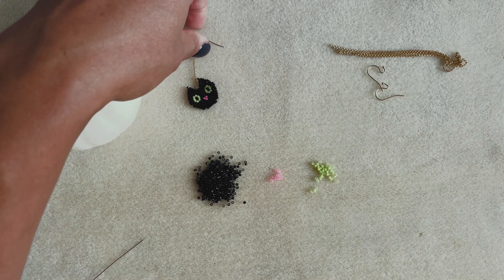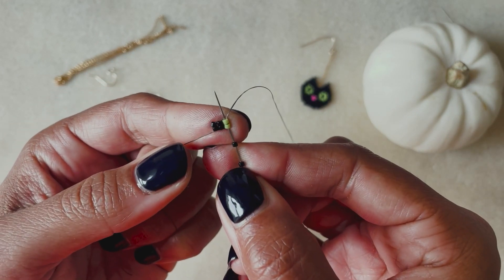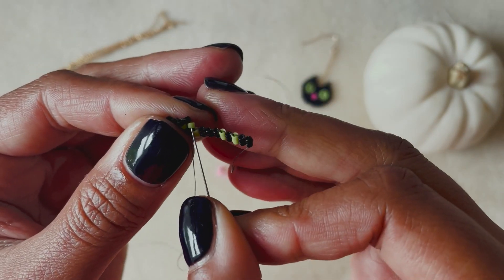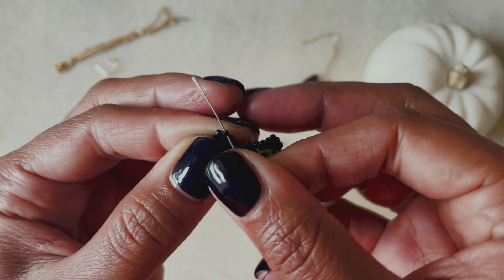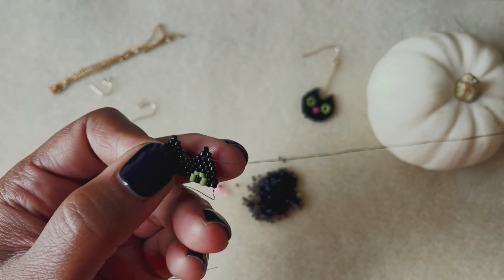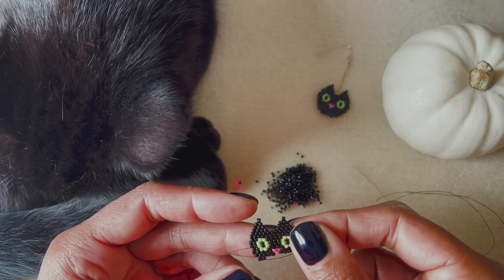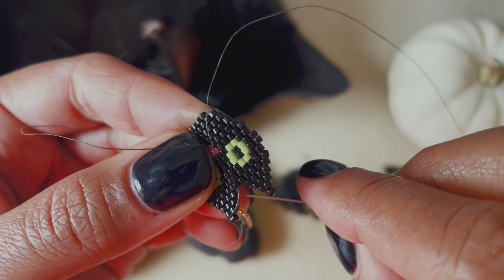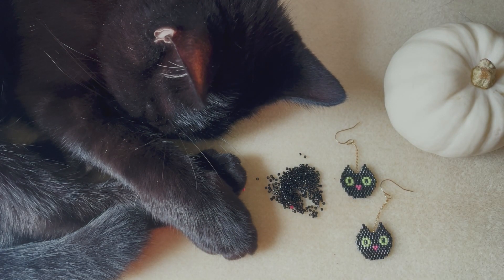Brick Stitch Black Cat Halloween Earring Tutorial with Free Pattern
Today, I have a brick stitch Halloween earring project inspired by my black cat, Hamilton, who makes a cameo in this video. See if you can spot him!
Happy Beading!

Join the Snails & Fairy Dust community online on Instagram, TikTok and Facebook at @snailsandfairydust